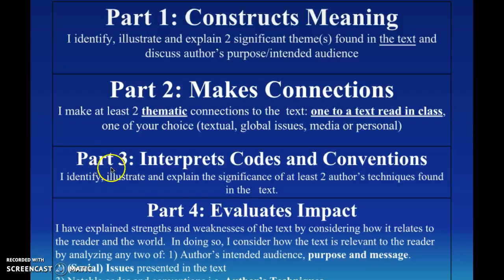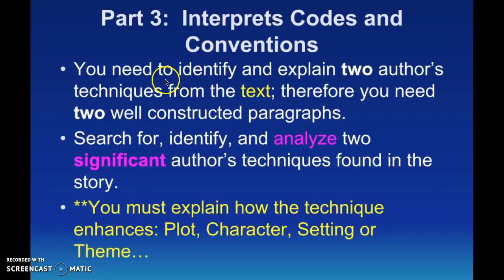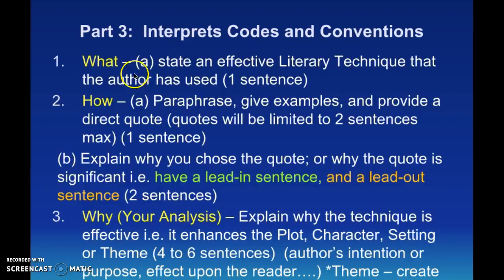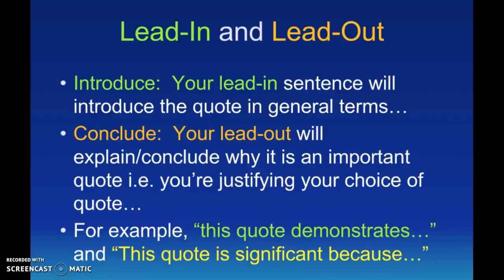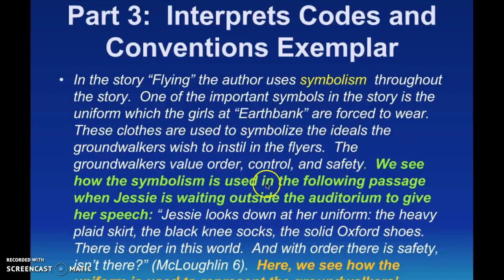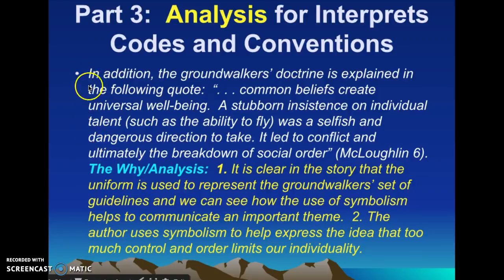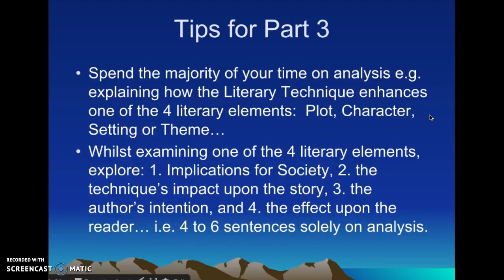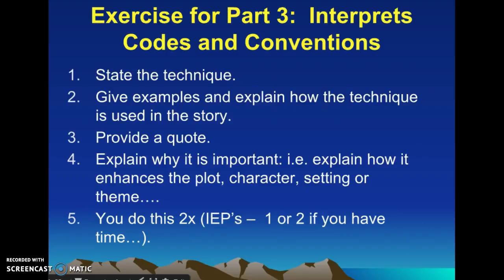Crash Course Response (3)